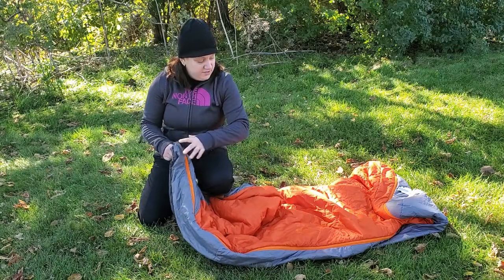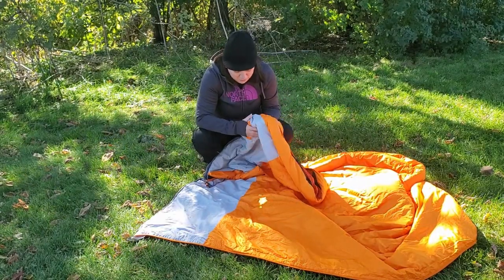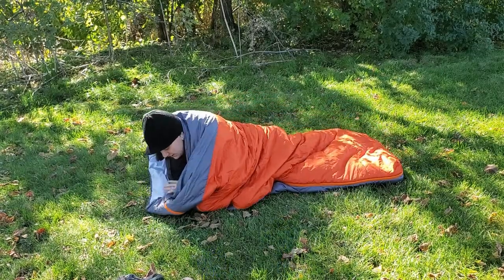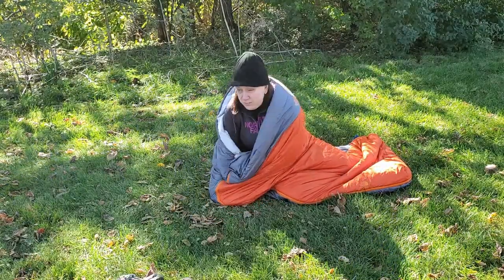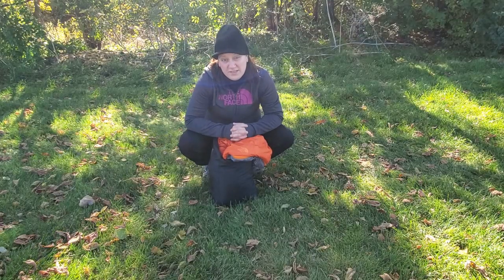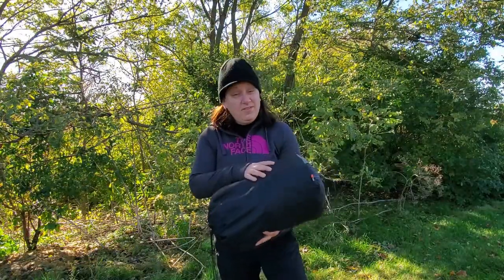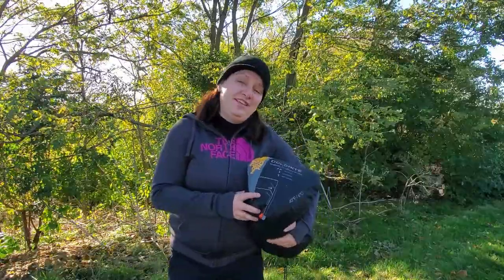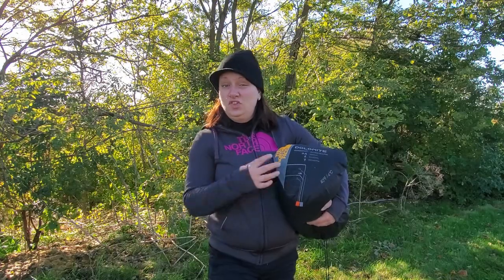The North Face Sleeping Bag Review (Dolomite 40F/4C) Best 40 Degree Sleeping Bag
This video provides a review of the North Face Dolomite Synthetic 40 degree sleeping bag (north face sleeping bag dolomite). I've used this sleeping bad on a number of cooler trips with temps in the 40s and stayed nice and warn inside this synthetic sleeping bag. This is the warmest sleeping bag for fall temps I own. This is the best synthetic sleeping bag I've ever owned. This sleeping bag is a good backpacking sleeping bag and one of the best sleeping bag for cold weather. Check it out.